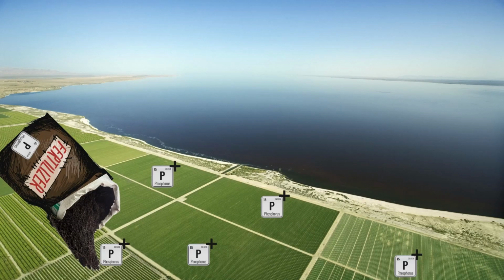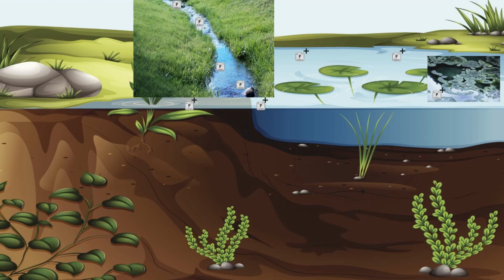Eutrophication Education Video Assignment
This was an assignment for my SUS110 class, Lesson 4 Water Quality Activity